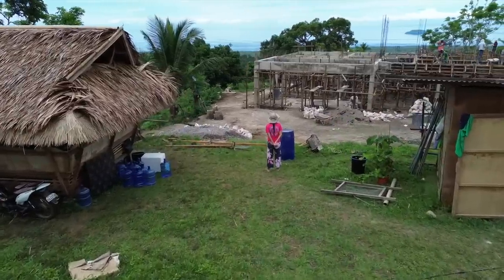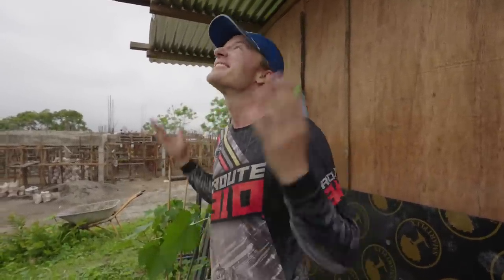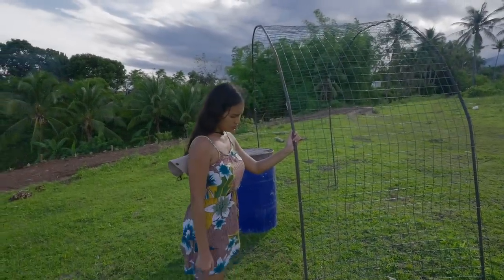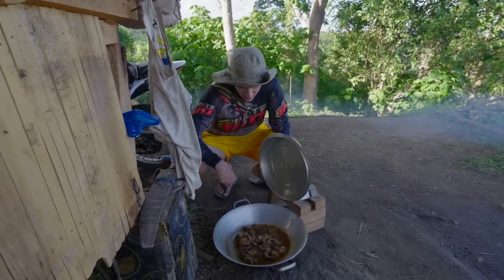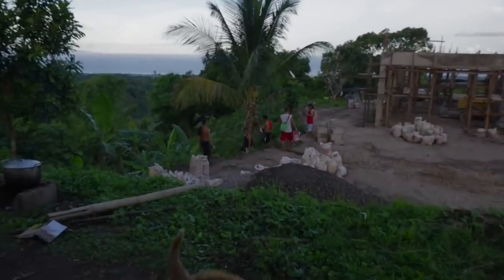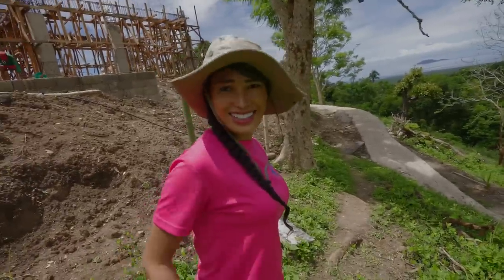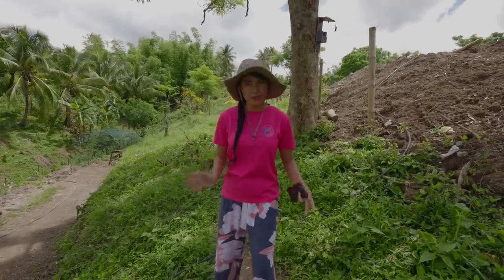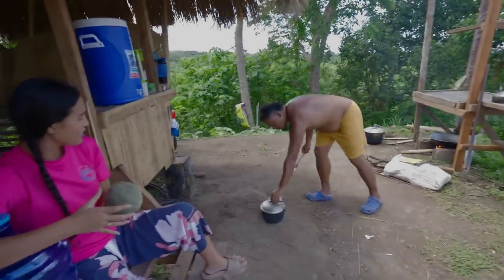Philippines Hilltop House BUILDING DIRTY KITCHEN Cooking Moongo Soup & New Projects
Sherlyns brother came over to help out with cooking as we built new dirty kitchen (which is a Filipino term for a sort of open kitchen). We also had garden ARCH made. Dragon fruit posts built and more.

🎶Where I get MUSIC (Best for vlogs) (Free month trial)